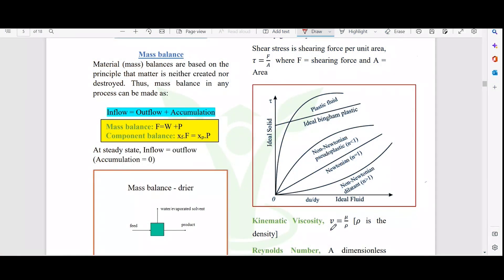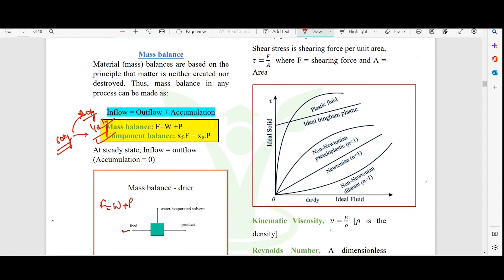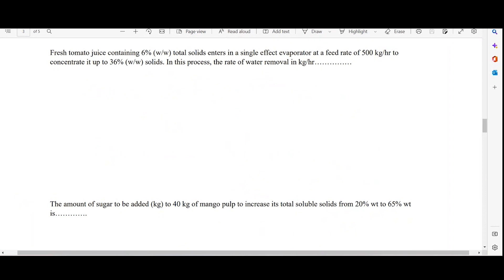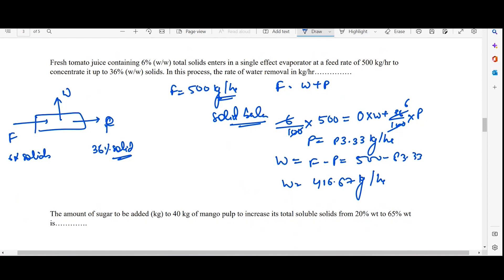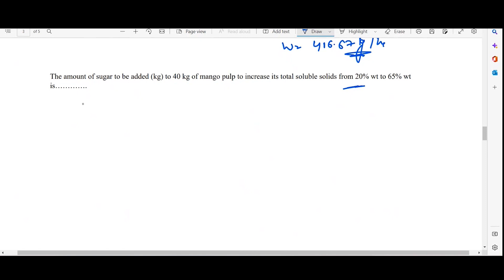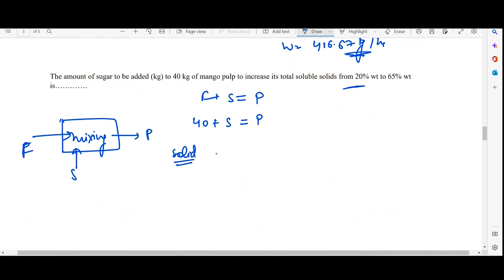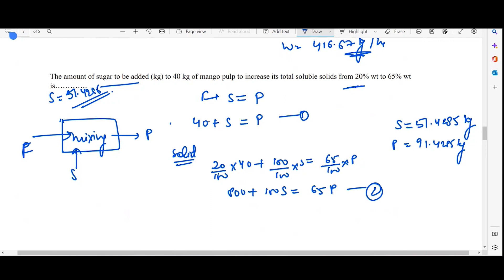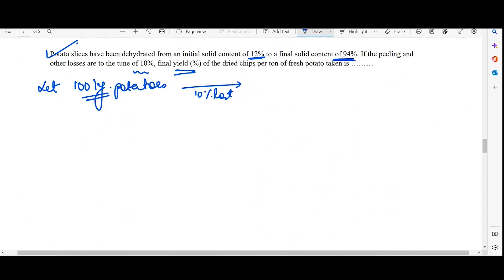Formulas for Food Engineering | Mass Balance | GATE (XE/XL) 2023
Fundamentals of Food Process Engineering - Mass Balance | Conservation of mass | Food Engineering | Food Technology | GATE Food Technology

Mass Balance is a topic of paramount importance for any competitive exam. Learn the basics of Mass Balance, equations involved, tricks to solve the numericals faster. Master the subject matter and gain a competitive advantage.

Preparing for GATE 2024?